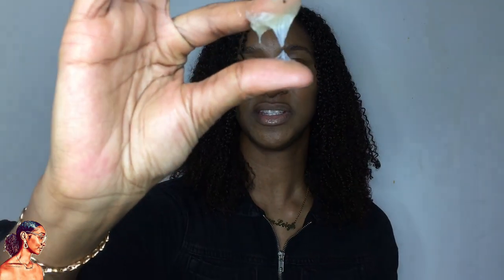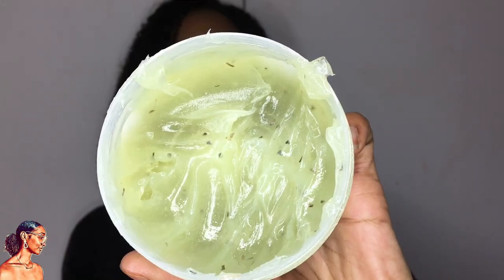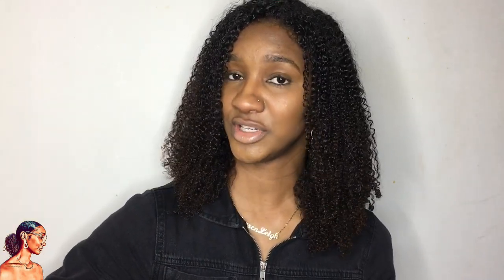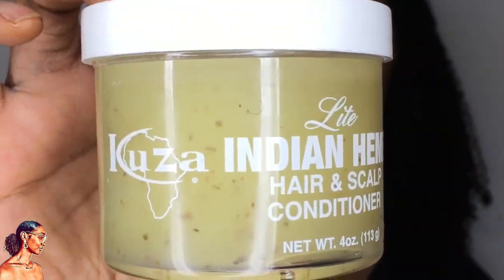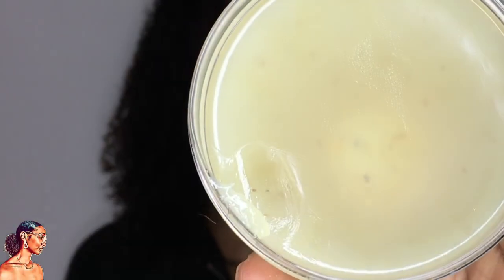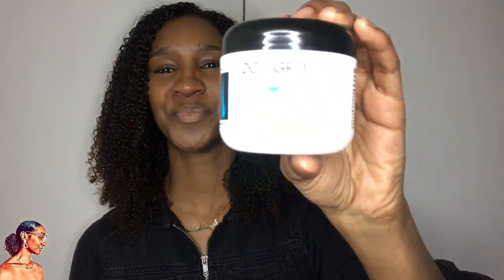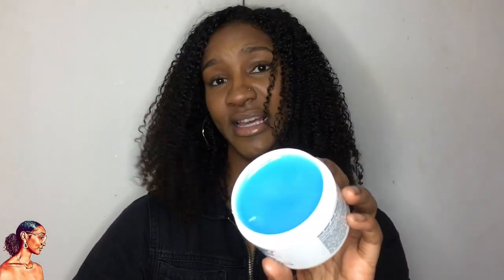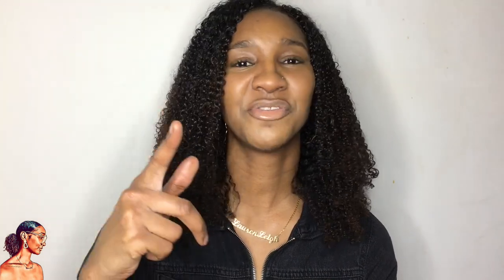𝗪𝗵𝗶𝗰𝗵 𝗛𝗮𝗶𝗿 𝗚𝗿𝗲𝗮𝘀𝗲 𝗦𝗵𝗼𝘂𝗹𝗱 𝗬𝗼𝘂 𝗨𝘀𝗲? 𝐇𝐀𝐈𝐑 𝐆𝐑𝐄𝐀𝐒𝐄 𝐏𝐑𝐎𝐃𝐔𝐂𝐓 𝐑𝐄𝐕𝐈𝐄𝐖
Which hair grease should you use? With the abundance of hair grease it's difficult to decide which one will be best for your hair. In today's hair grease product review, I will be showing you a few from my stash and helping you to decide which one to choose from.
Hair grease is amazing, as it not only serves natural hair well, but it also works well with relaxed hair. Whether it's Dax, Softee or Blue Magic, I will be giving you a little starter on which one to use in your hair journey.

Mondays and Thursdays 2:30PM GMT

🖤 Products Used:
Blue Magic Organics Indian Hemp
Kuza Lite Indian Hemp Hair & Scalp Conditioner
Dax Super Lite Pomade (BLUE)
Dax Hair Pomade (GREEN)
DAX Pressing Oil Coconut and Castor Oil (WHITE)
Doo Gro Mega Thick Hair Growth & Treatment
Creme Of Nature Argan Oil Day Night Hair and Scalp Conditioner

• Track Info:
Intro song and main song:
🖤 Everything By Tilden Parc
🖤 Are N Beats Apollo

Bloopers:
🖤 Things Went South By Stationary Sign